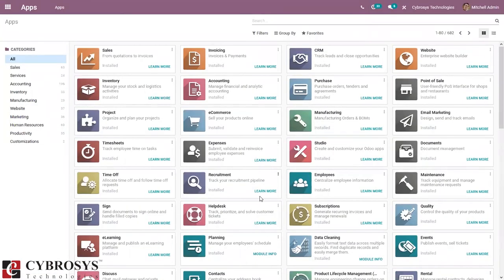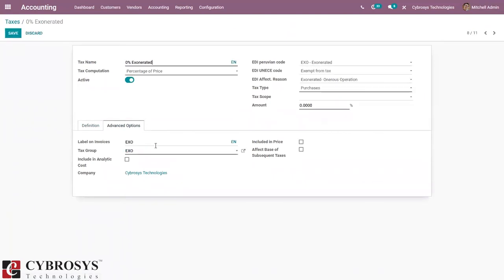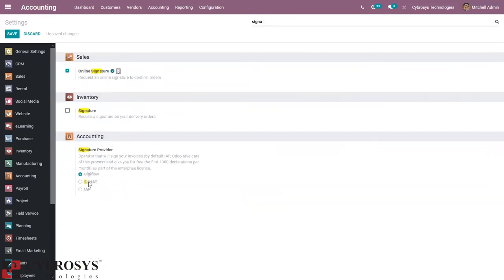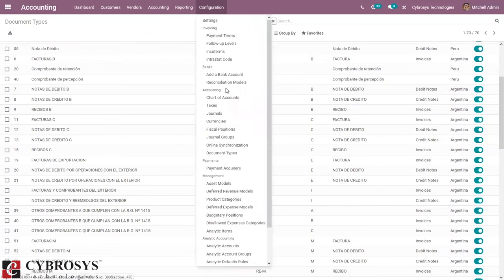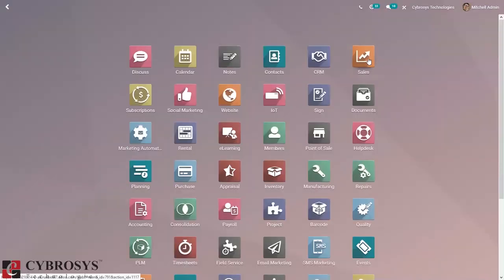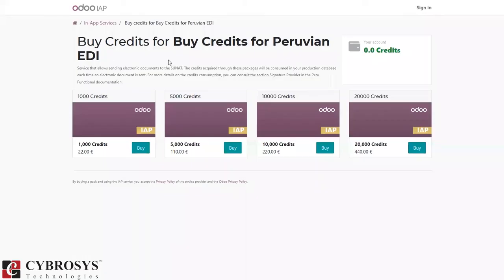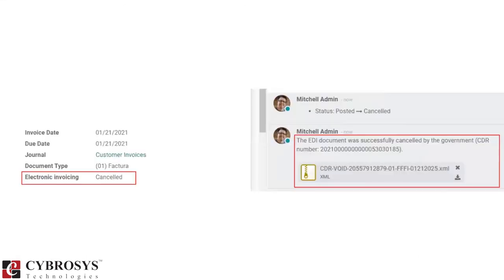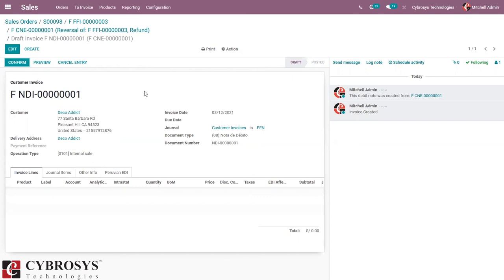Odoo 14 Fiscal Localization - Peru | Odoo Accounting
The Peruvian localization has been improved and extended, in this version the next modules are available:

l10n_pe: Adds accounting features for the Peruvian localization, which represent the minimal configuration required for a company to operate in Peru and under the SUNAT regulations and guidelines. The main elements included in this module are Charts of accounts, taxes, document types.

l10n_pe_edi: includes all technical and functional requirements to generate and validate Electronic invoices, based on the SUNAT specification to create and process valid electronic documents, for more technical detail you can access the SUNAT EDI specifications, which keeps track of new changes and updates. The features of this module are based on the resolutions published on the SUNAT Legislation.

Go to Apps and search for Peru, then click Install in the module Peru EDI. This module has a dependency on Peru - Accounting. In case this last one is not installed, Odoo installs it automatically within EDI.

When you install a database from scratch selecting Peru as a country, Odoo automatically installs the base module: Peru - Accounting.